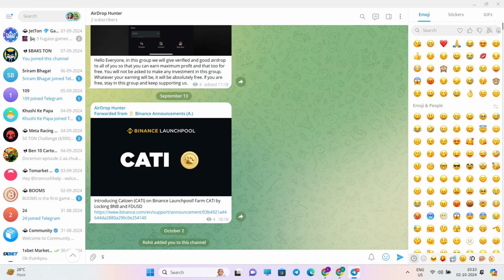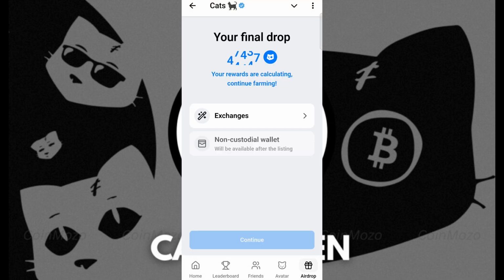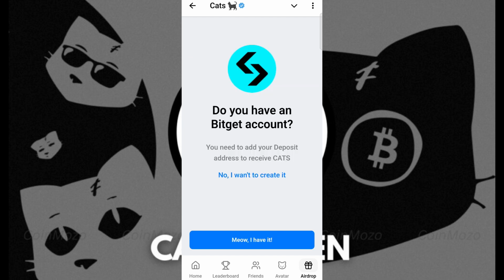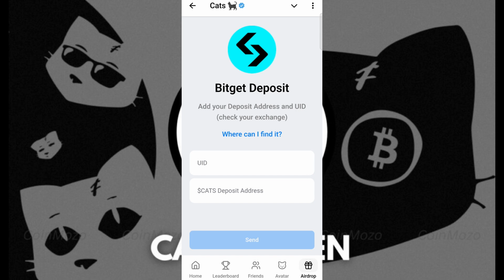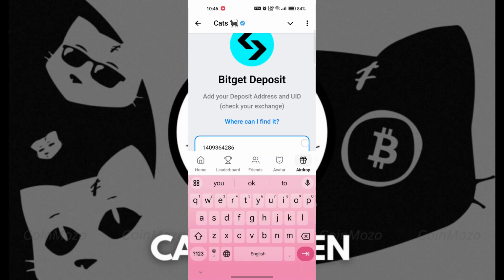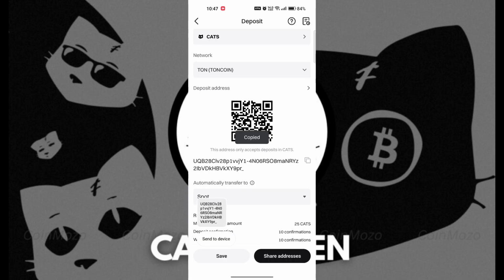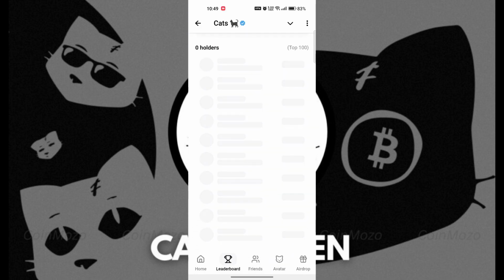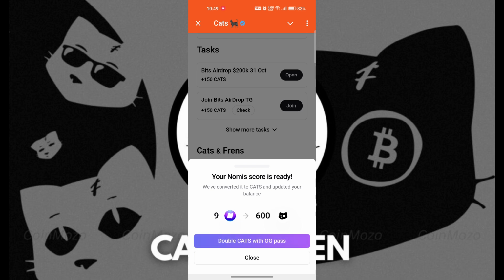Cats Airdrop Withdrawal Received | Withdrawal Process Step By Step Guide | listing date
🎉 Congratulations to all of you who joined the Bitget wallet airdrop! In this video, I’m going to show you how you can withdraw your 22,000 CAT coins from the airdrop to top exchanges like Bitget, Gate.io, Bybit, and KuCoin. I’ll also share a price prediction for CAT coins and give you the expected listing date!

If you missed yesterday's video, be sure to check it out to learn how you can maximize profits by joining the right airdrops! 🤑

🚀 Topics covered in this video:

How to withdraw CAT coins to Bitget and other exchanges
Step-by-step instructions for withdrawing to Bitget
Price prediction for CAT coins ($0.005 - $0.006)
Expected listing date (October 10 - October 20)